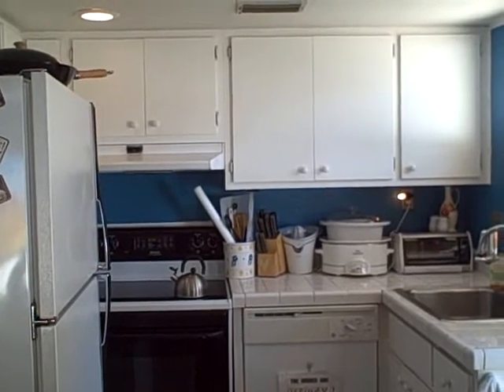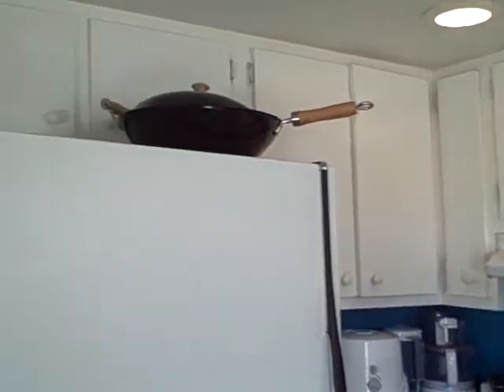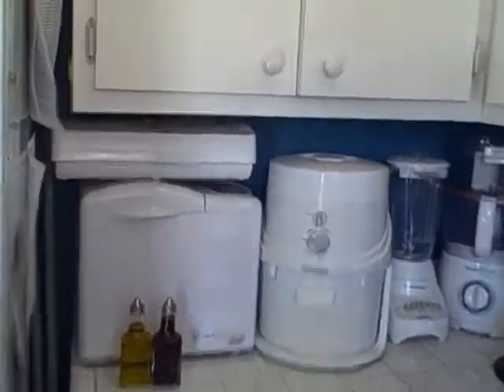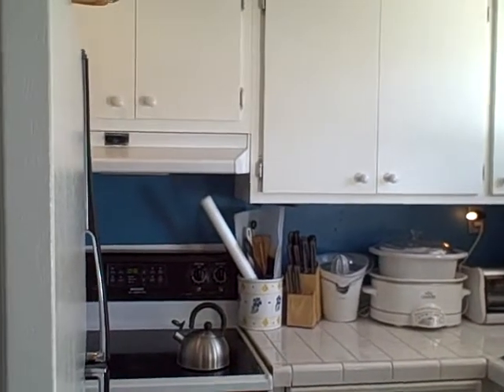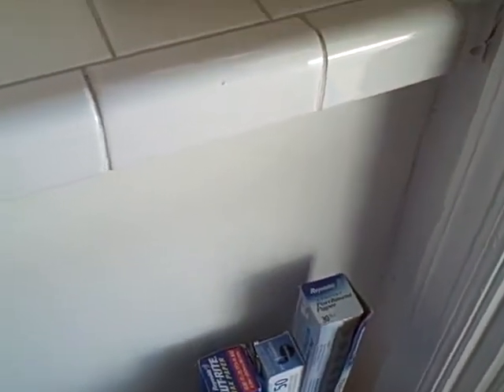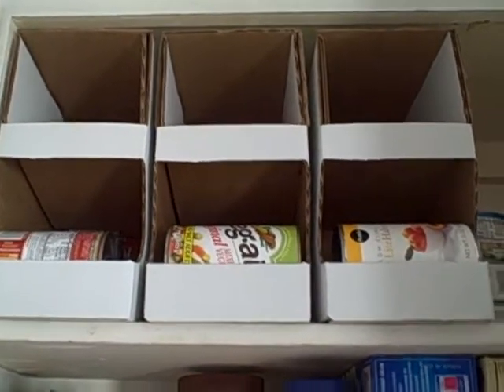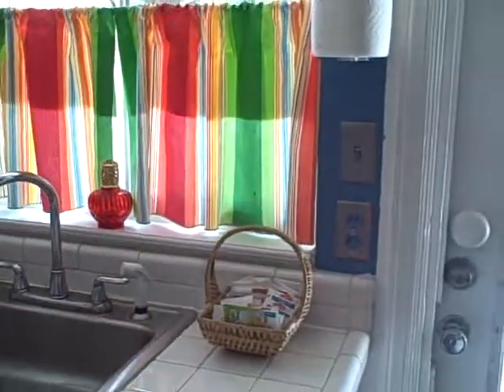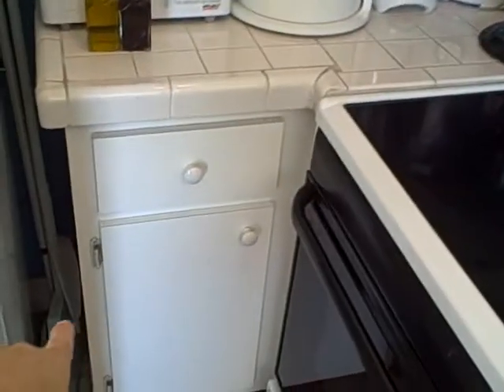I have not vanished! Short tip on space use.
Well, we're in a tiny new place with new challenges and it's great to get to learn more to share with you!

If you like those can organizers - they are VERY affordable, go toL